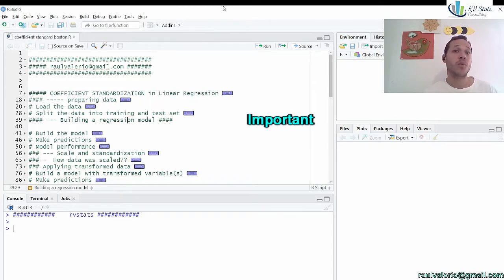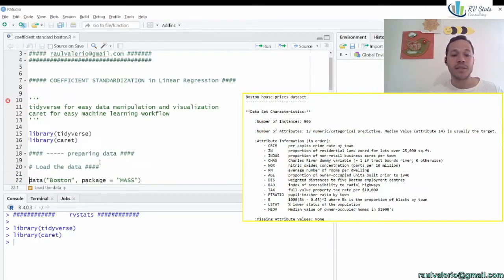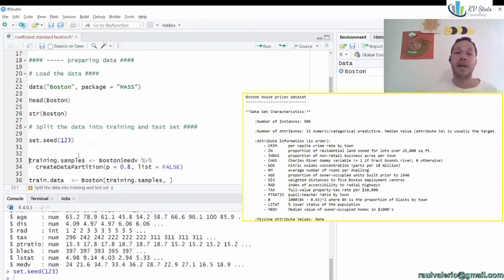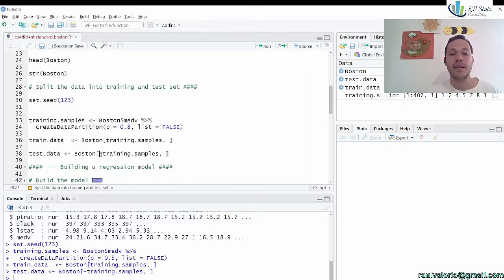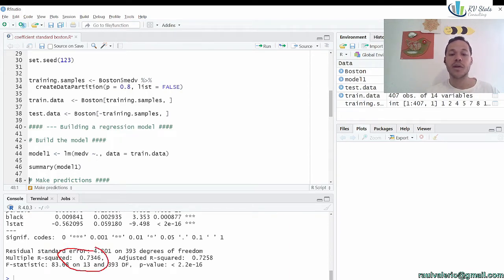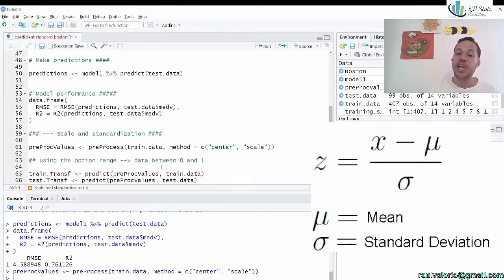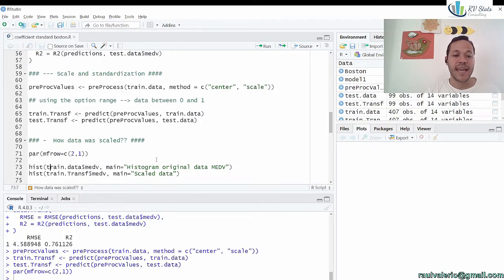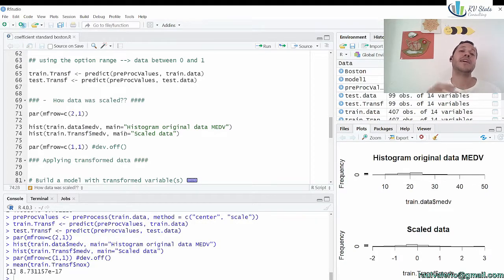Standardized coefficients & Multiple Linear Regression in R Rstudio Influence Tutorial Data Science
Variable importance in Linear Regression? how to measure the impact of variables in the outcome? standard coefficients?

- Which variables have more impact in the outcome??
- What is standardization?? how to apply it?
- How to identify a normal curve
- How to predict in linear regression
- How to transform back my features
- Preparing data for fitting a model
- Split data intro train and test data
- Build the model with functions
- Check models performance with Caret Package

- What is linearity? Normality? Equality of variance? Homoscedasticity?
- Identify outliers, high influence values, cook distance?
- Residuals and their relationship with fitted or predicted values?
- What is coefficient of determination? mean squared error? R2
- overfitting and leverage

Any comment or suggestion is welcome

- Reading excel files with R code as well as other options.
- Removing and dropping columns and observations in the Dataframe
- Renaming columns and observations with colnames and rownames

How to detect White Noise in time series with R | Test Simulate Plot Data Tutorial Data Analyisis
- How to determine if my data is white noise
- How to simulate white noise in R / Rstudio

ggplot2 in R: Data visualization for categorical var with geom_bar and geom_col barplot barchart| Tutorial Rstudio

RADAR or BARPLOT which one to use? Spider web | Intro Data Visualization Tutorial Rstudio R Science

Random Walk and Time Series Tutorial in R: ACF Dickey Fuller Test Ljung Box stationarity correlation:

## Statistical analysis ## Factor, vector, list, jupyter, notebook
## input and output # data mining Machine learning and supervised learning